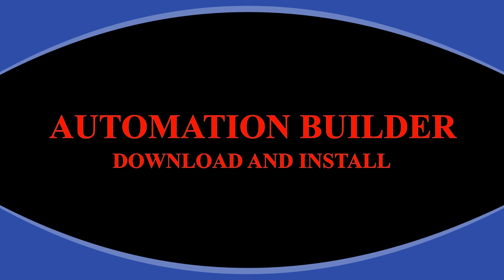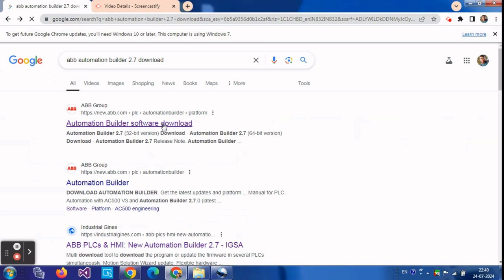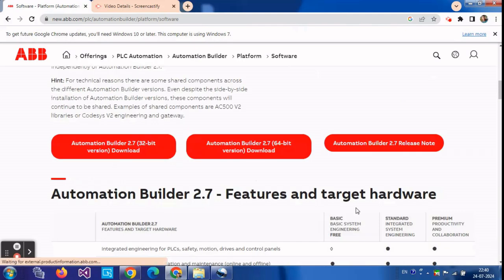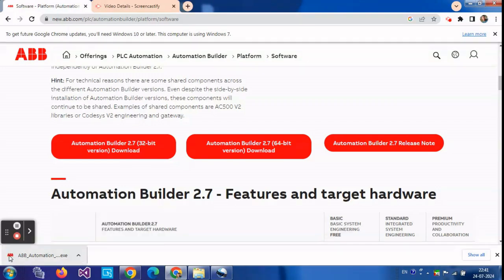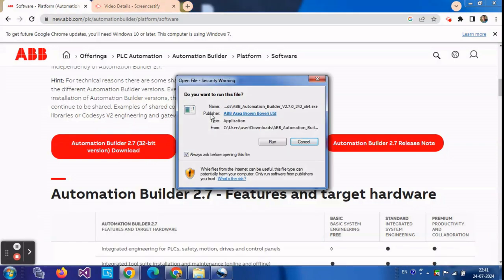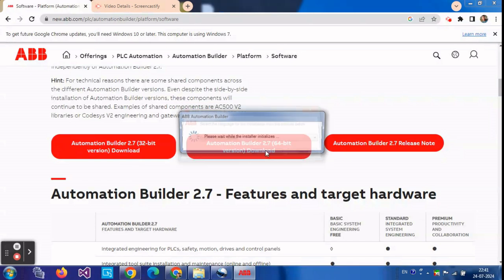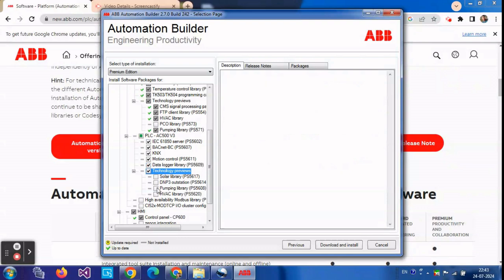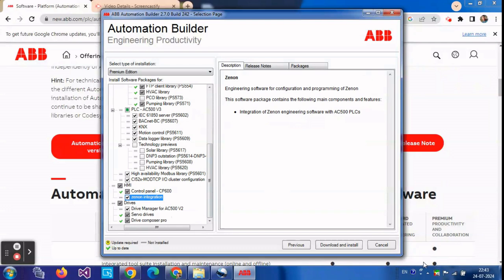How Download And Install Automation Builder in window 7,10,11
How Download And Install Automation Builder in window 7,10,11 STEP BY STEP
and all abb software download and  install.
letest mint workwench etc
Automation builder tutorial

abb plc programming tutorial